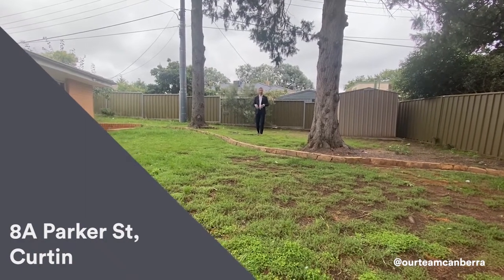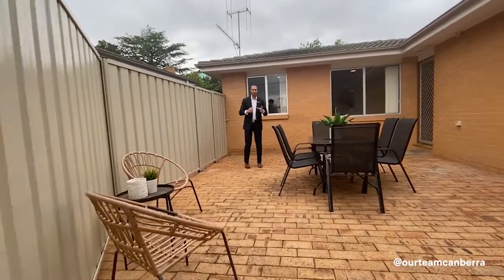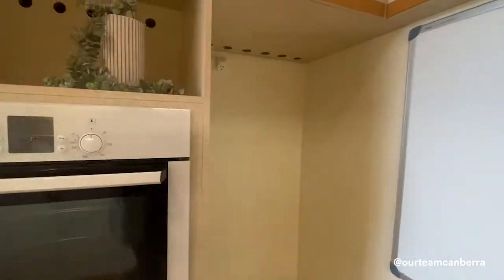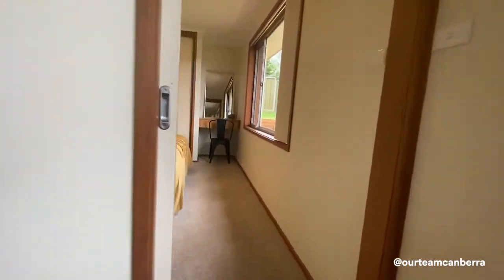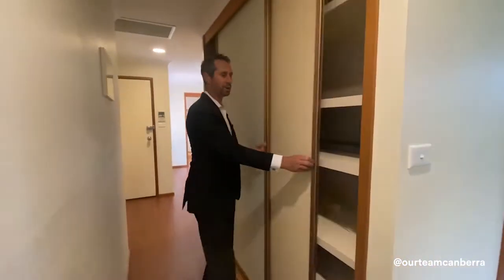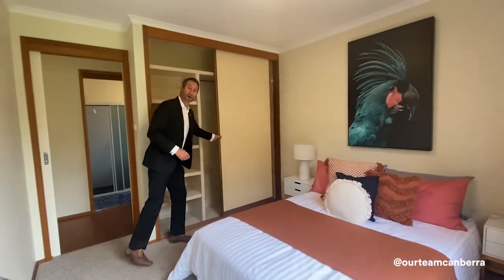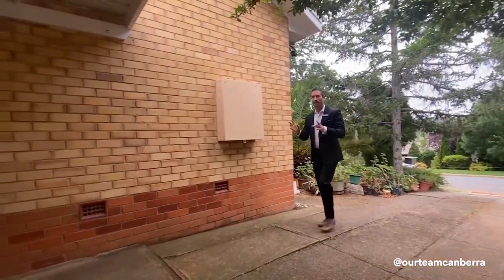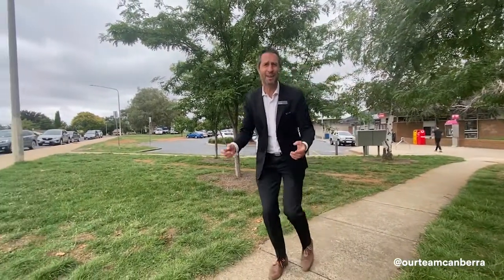8A Parker St, Curtin - Property Walk-Through